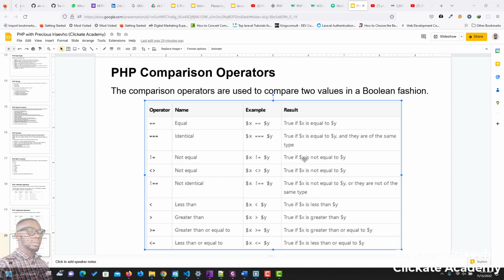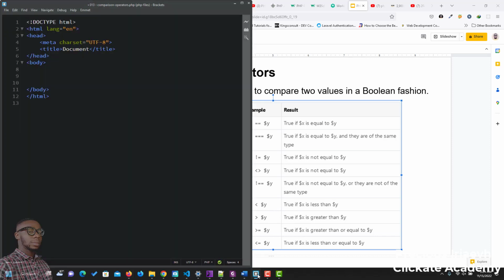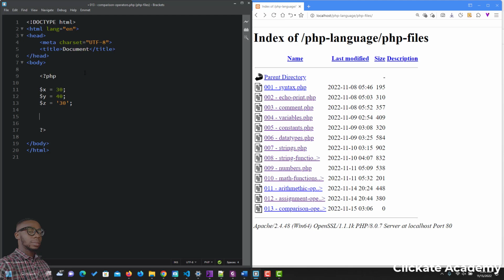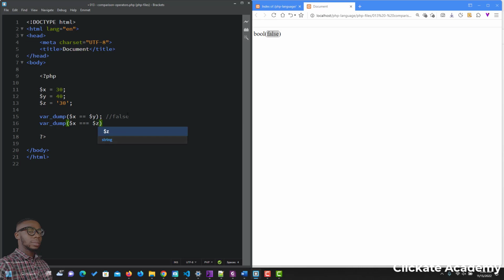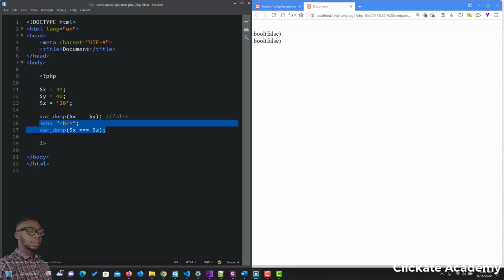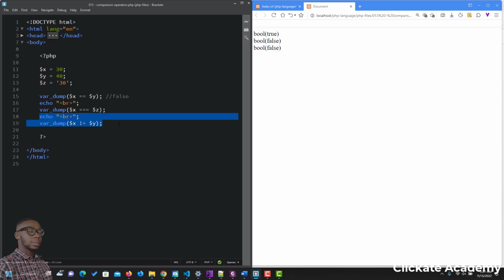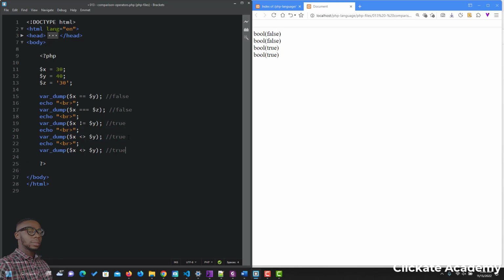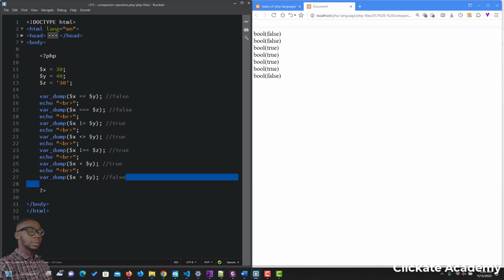016 - PHP Comparison Operators | PHP Tutorial for Beginners Full Course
016 - PHP Comparison Operators | PHP Tutorial for Beginners Full Course

In this video, we will be talking about the 016 - PHP Comparison Operators | PHP Tutorial for Beginners Full Course PHP Project.

016 - PHP Comparison Operators | PHP Tutorial for Beginners Full Course